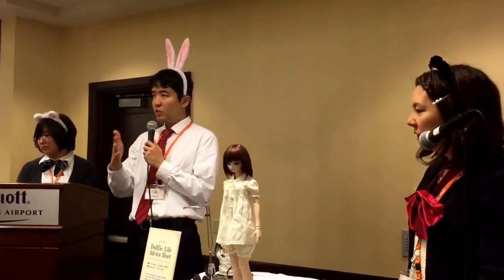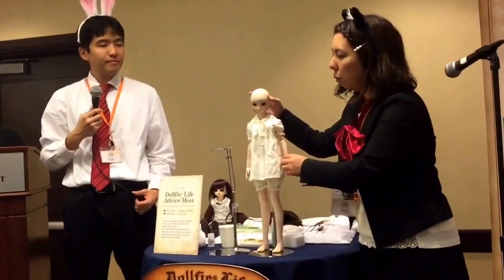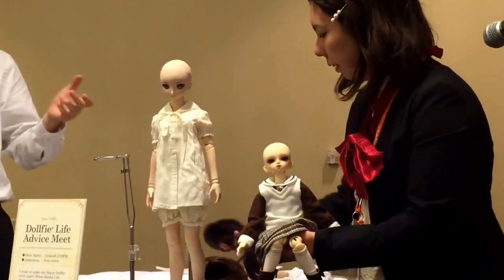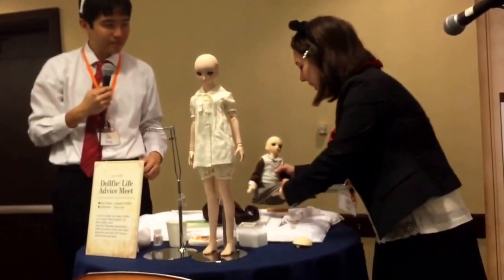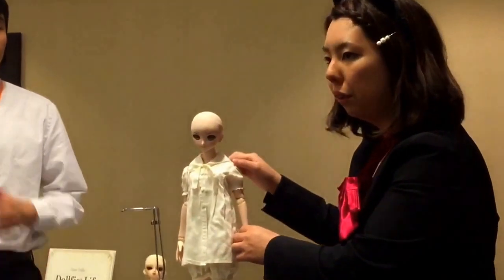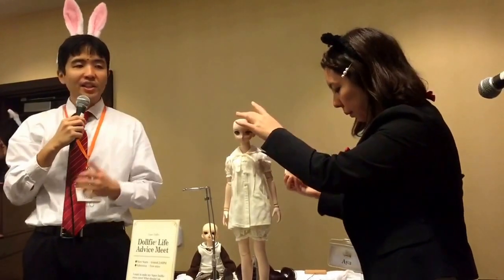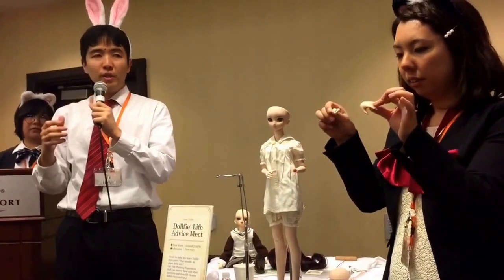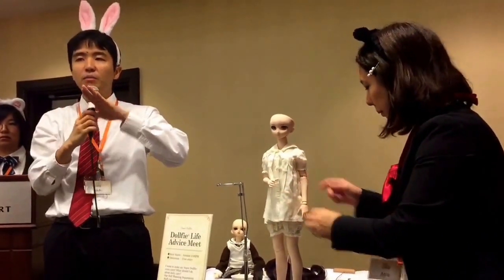Part 4 Volks Dollpa LA 2015 A Portion from the "Caring for your Dollfie Dream" Talk